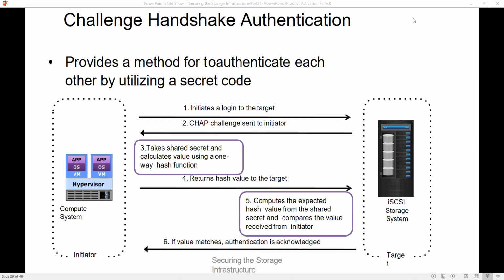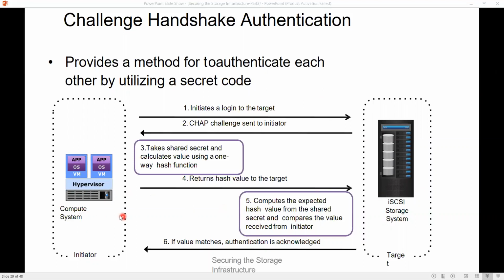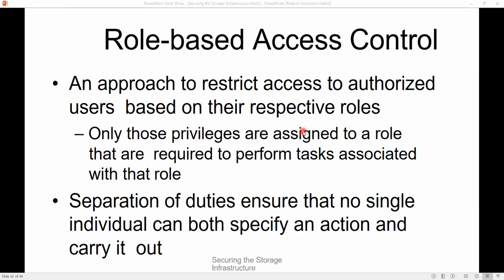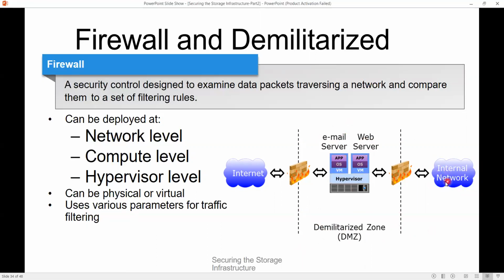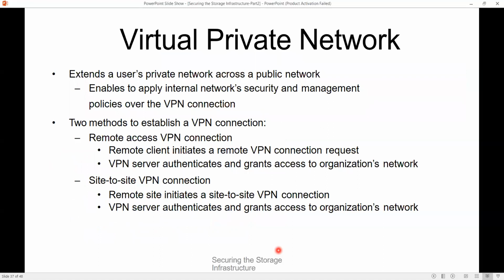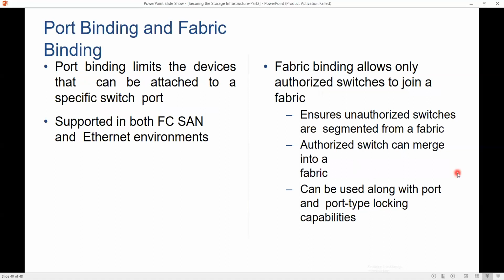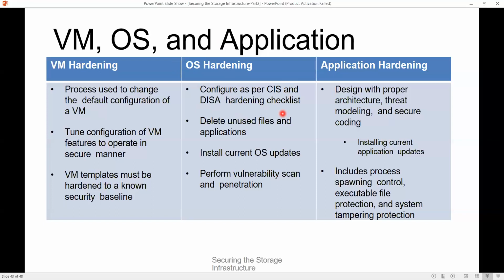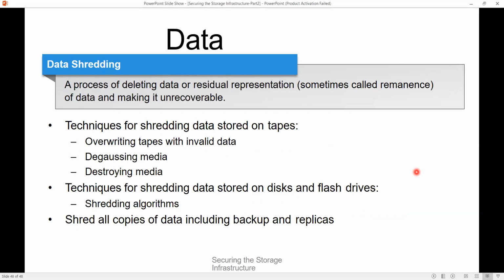Securing the storage infrastructure- PART 2 | Storage Technology Foundation